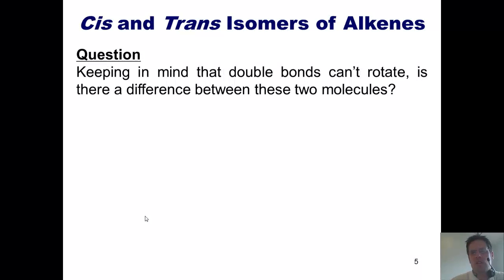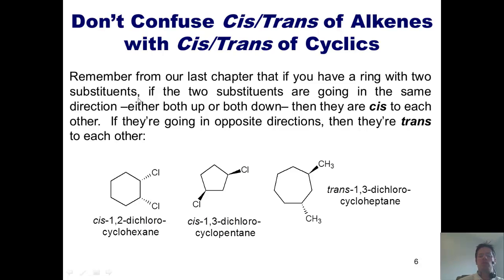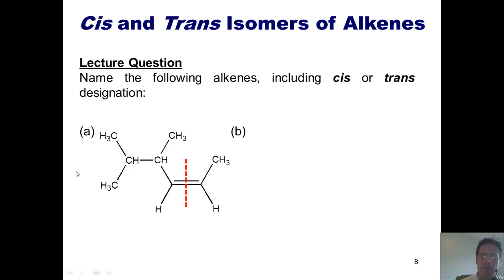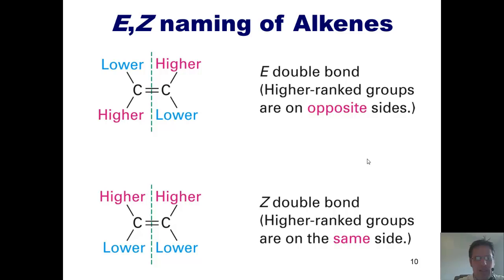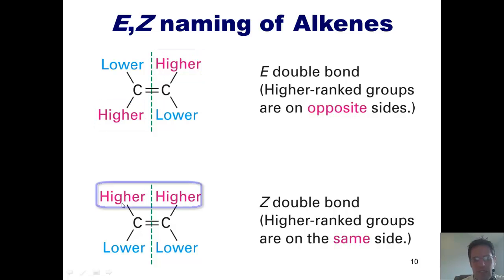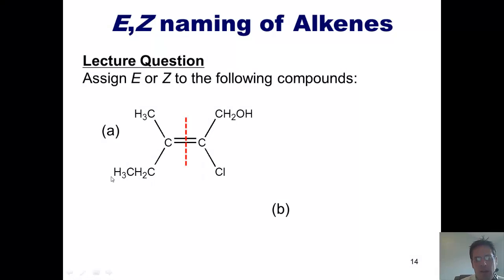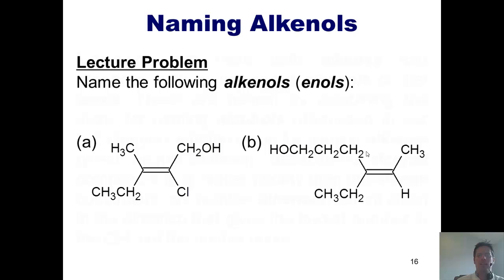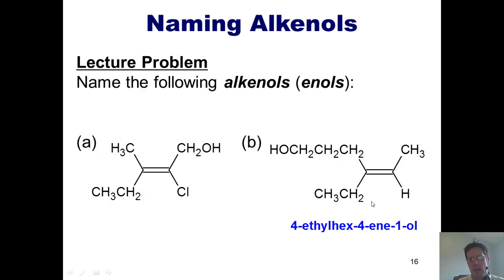Chapter 3 – Alkenes: Part 2 of 4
In this video, I’ll teach you the cis/trans and E/Z IUPAC naming conventions for alkenes, and how to name alkenols (molecules with both alkenes and alcohols in them – also called enols).